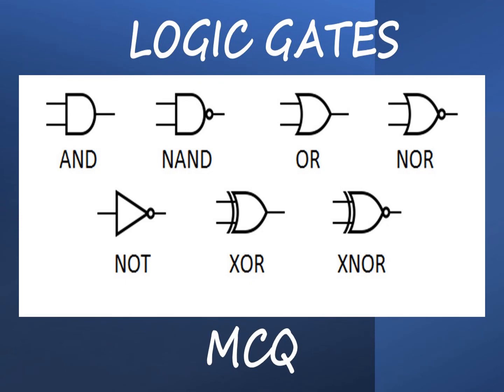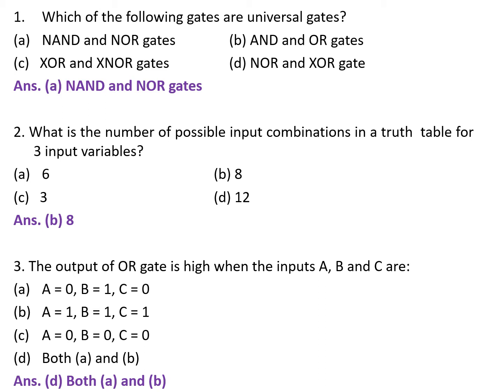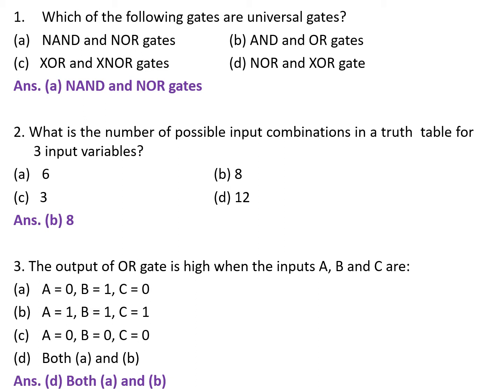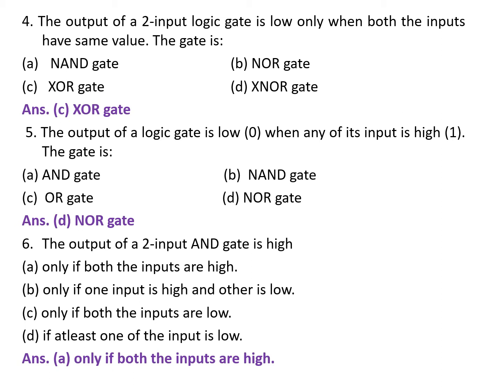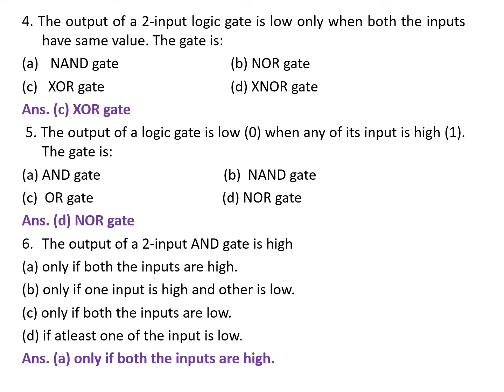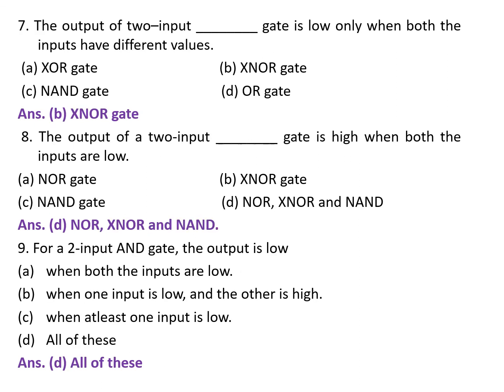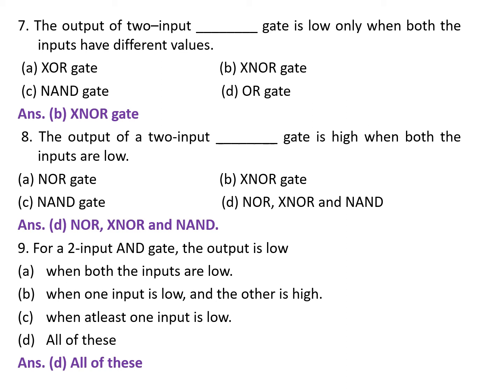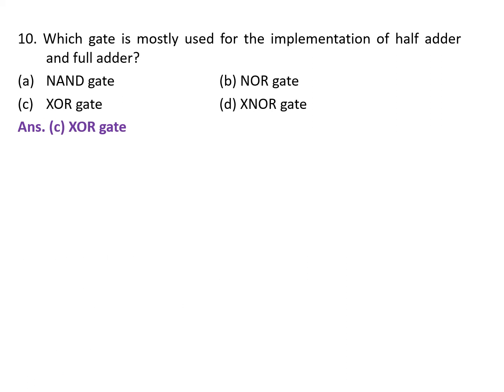Logic Gates MCQ | Important MCQ on Logic Gates (Solved)